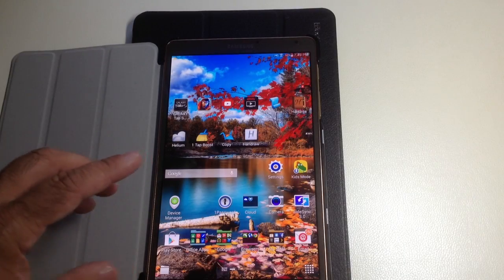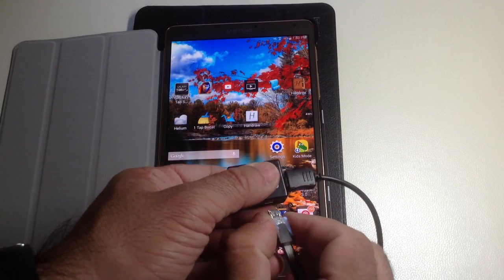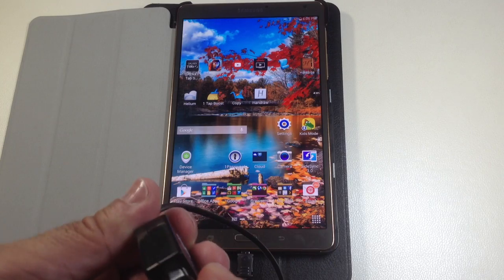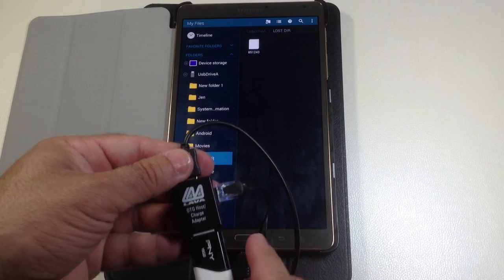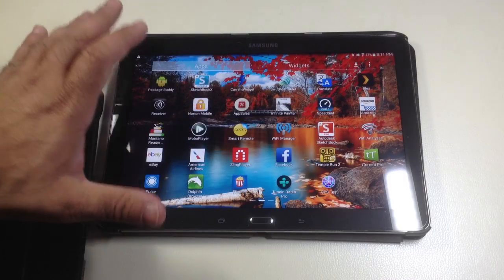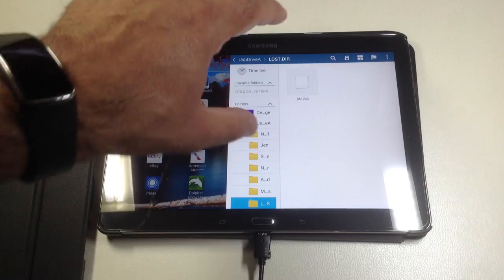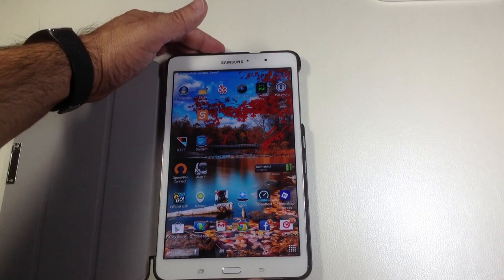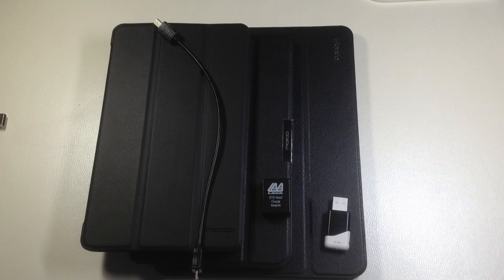Review: OTG Host/Charge Adapters and Hubs for Samsung Galaxy Tabs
NEW!  OTG Host/Charge Adapters and Hubs for Samsung Galaxy Tabs